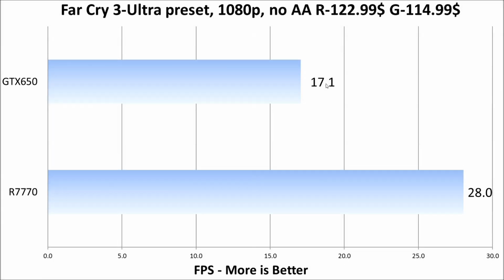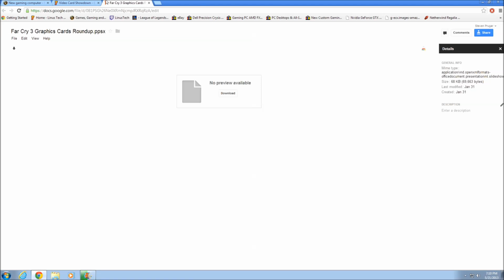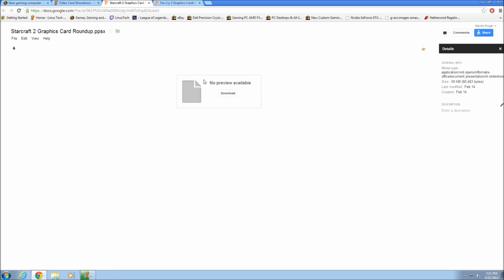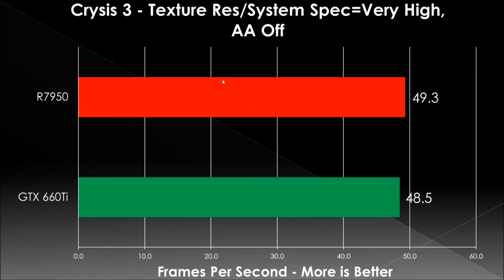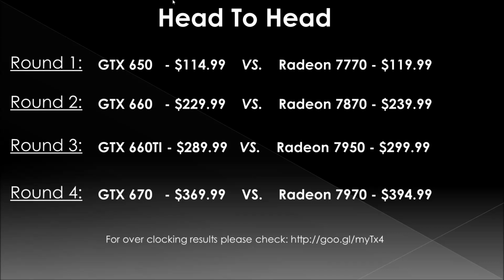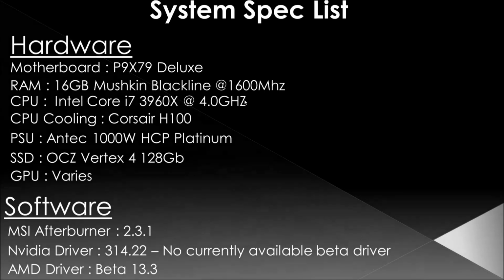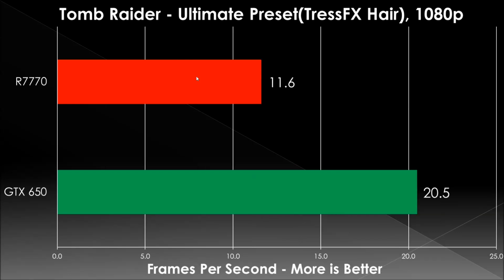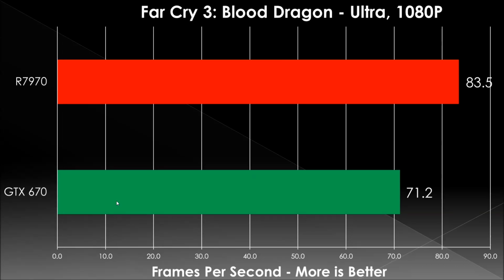Best Gaming GPU for the Dollar!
AMD Ryzen 7 1700x

Far Cry 3: 1:06
Starcraft 2: 2:28
Crysis 3: 3:33
Battlefield 3: 5:28
Tomb Raider: 6:54
Far Cry 3 BD: 8:18
Results: 9:05

For more tech info, go sign up , very good community and you can reach me there @ PCBudgetSolutions